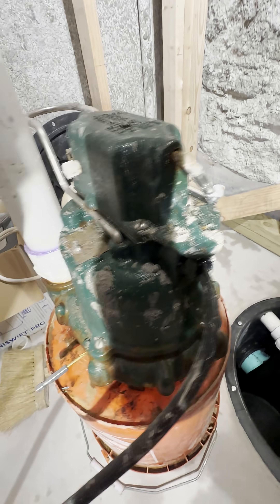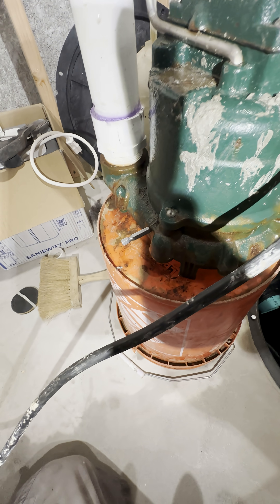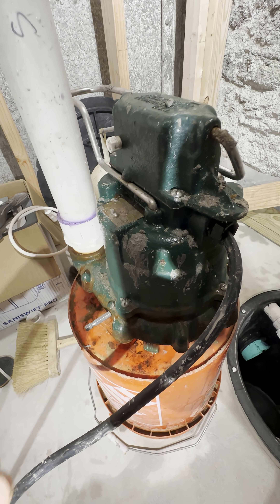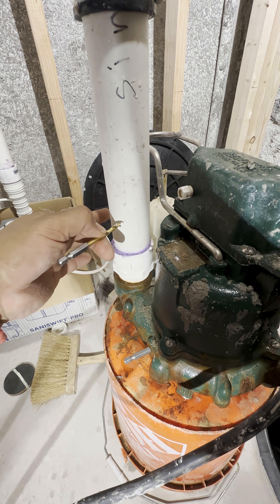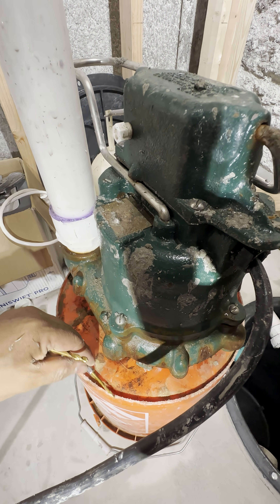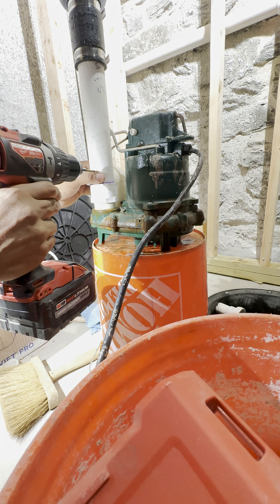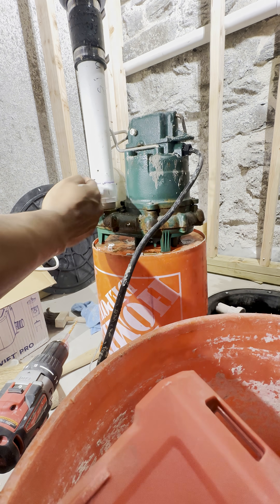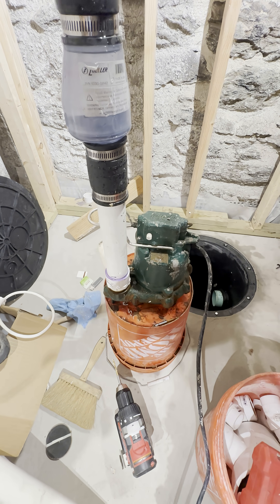Do this to your sump system, make your pump last and your system safer basementwaterproofing in PA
In this video we'll go over the importance of drilling what is called  a  discharged weep hole or anti airlock hole. We suggest  the weep hole to be drilled with a 3/16 drill bit, at least 2"over the pump's impeller  between the  pump and the check valve be sure to drill it in a 45 degree angle  to make sure the water returns to the sump pit.
What is Airlock? An airlock in a sump system occurs when air gets trapped in the pump or discharge pipe, preventing the pump from effectively moving water. This can happen if a vent hole is clogged, a check valve is installed without a vent, or the pump is not properly primed.